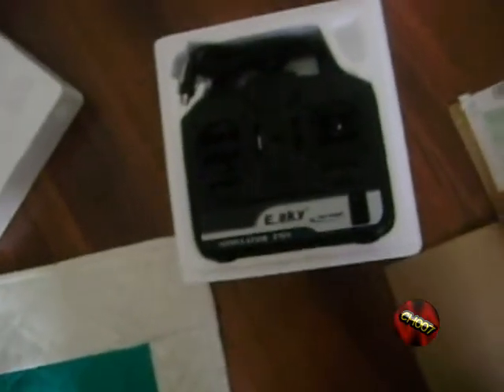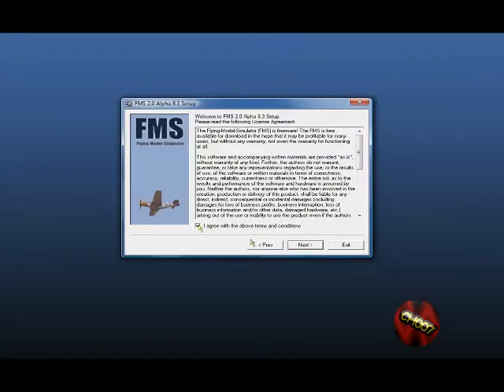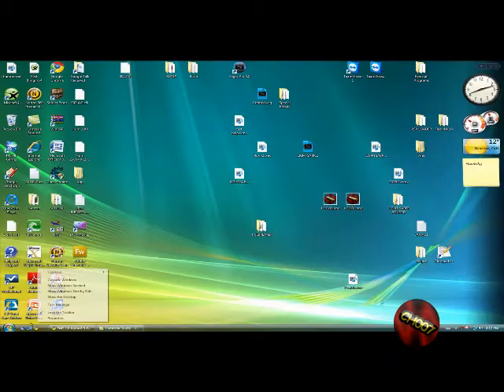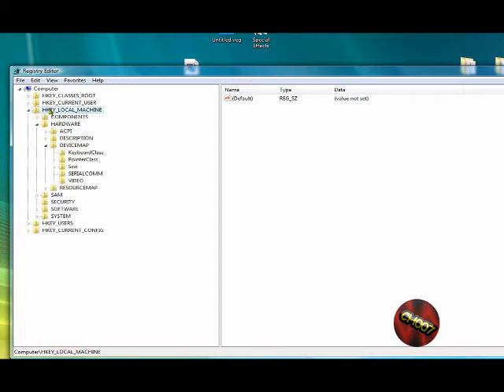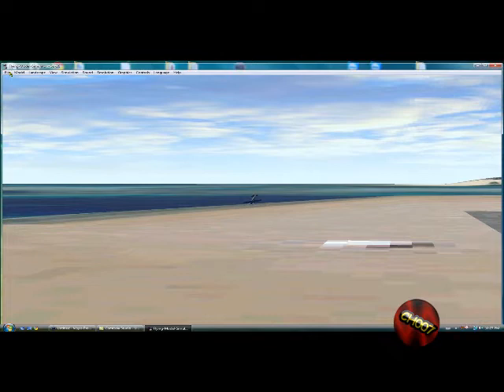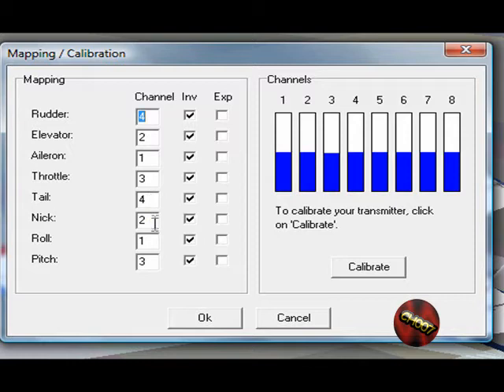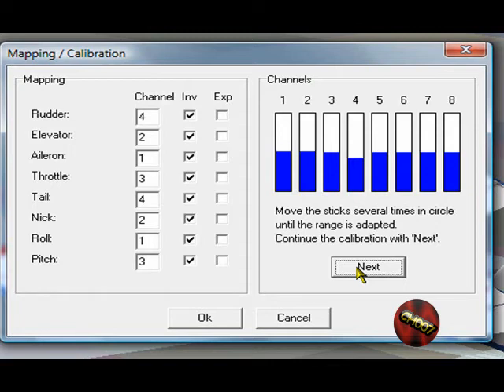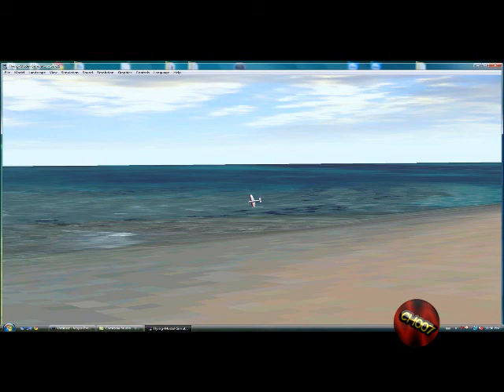E-Sky FMS Simulator UNBOXING and installation (and help with error problems)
UNBOXING, and installation of E-Sky FMS Simulator with help on how to solve errors.

Download d3drm.dll, and place it in your FMS folder.